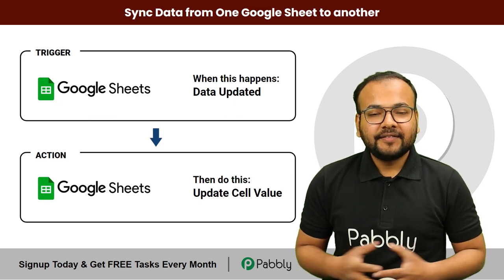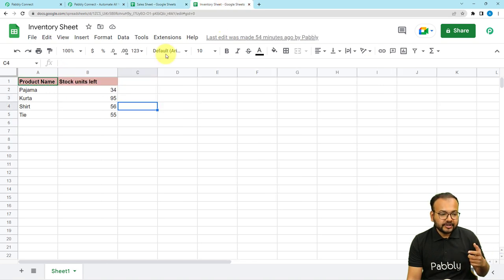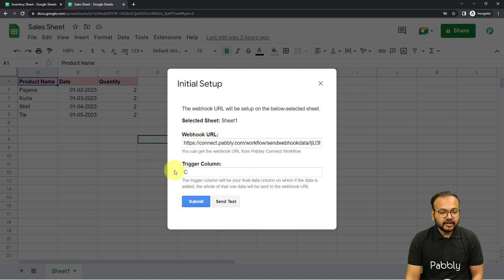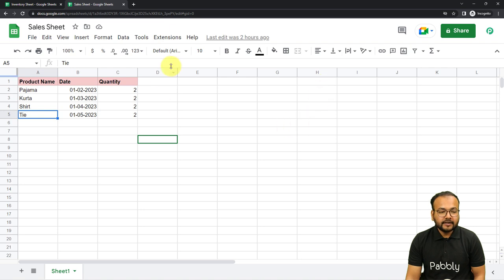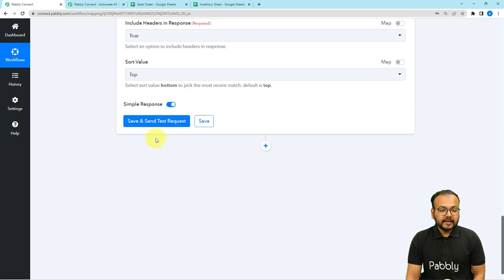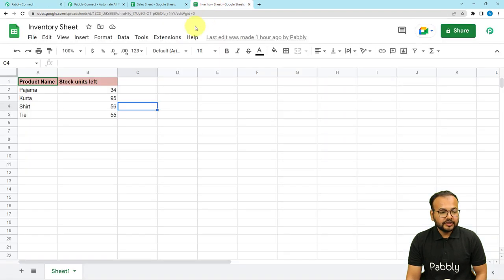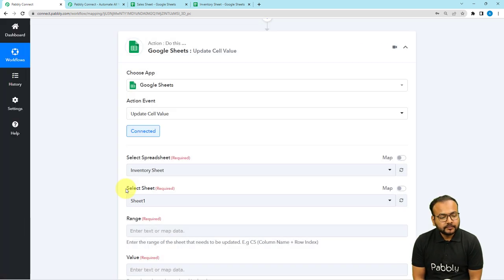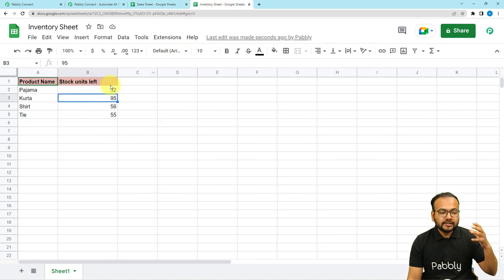How to Sync Data Between Two Google Sheets Automatically - Linking Google Sheets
Pabbly Connect is a platform that allows users to sync data between two Google Sheets automatically. This process is simple and can be done in a few clicks. With Pabbly Connect, you can easily keep your data up-to-date and organized, while saving time and energy. To sync data between two Google Sheets, you'll first need to create a connection in Pabbly Connect. Then, you will configure the source and destination Google Sheet, select the data you want to be synced, and activate the connection. After that, Pabbly Connect will automatically sync the data between the two sheets for you. This is an easy and convenient way to keep your data up-to-date and organized.